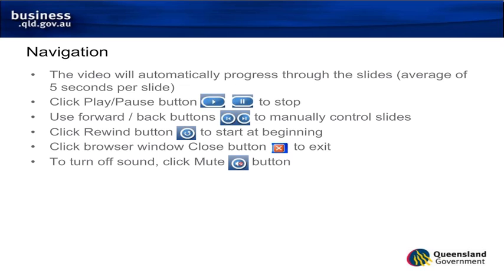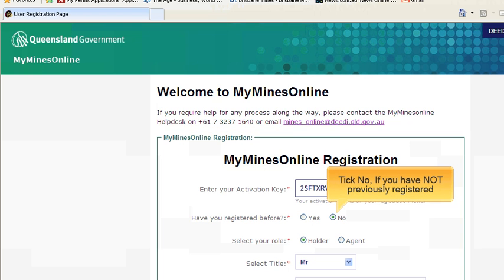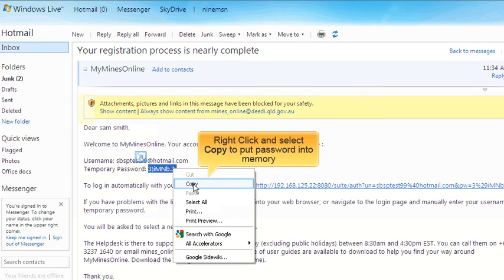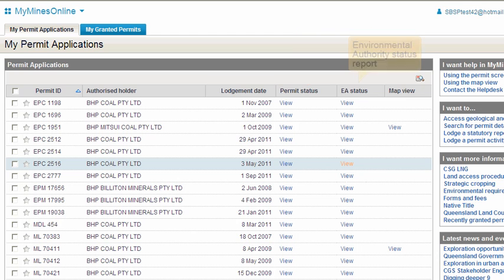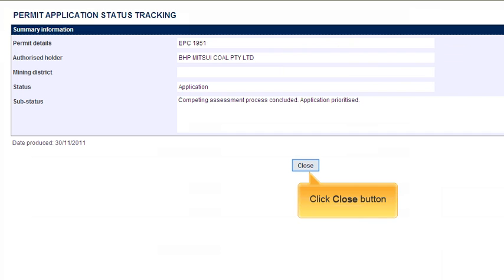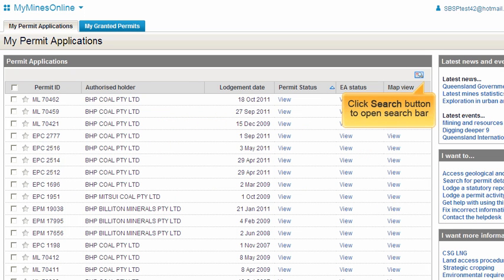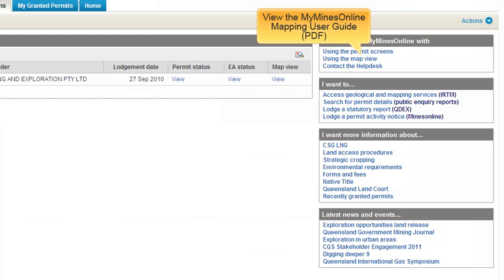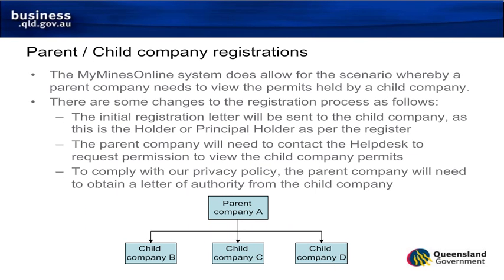MyMinesOnline user guide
Learn how to open and use a MyMinesOnline account to view and track permit applications and approvals.

This introduction to using the MyMinesOnline customer portal is for Queensland mining permit holders who have received an activation key.

MyMinesOnline is being rolled out in stages in 2012 to the Queensland mining industry.